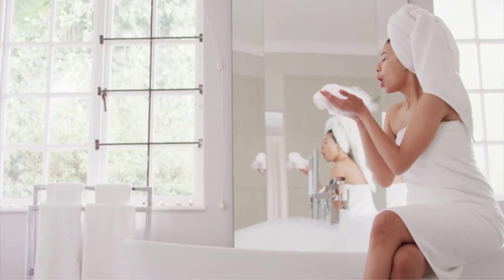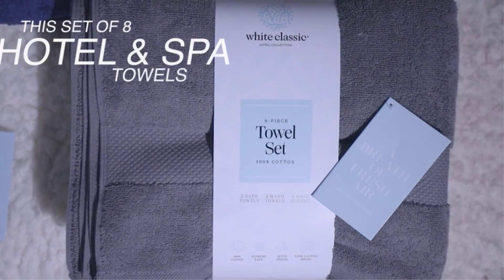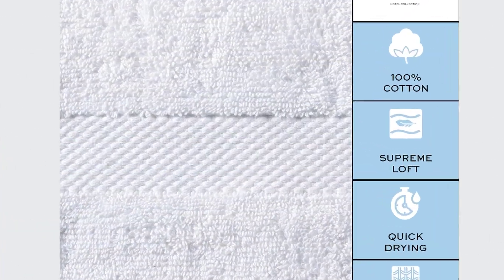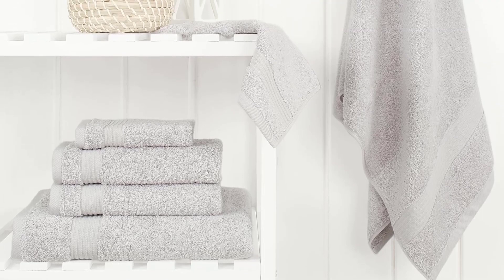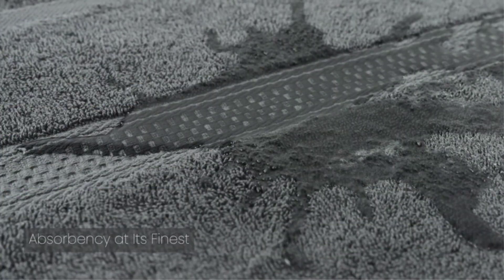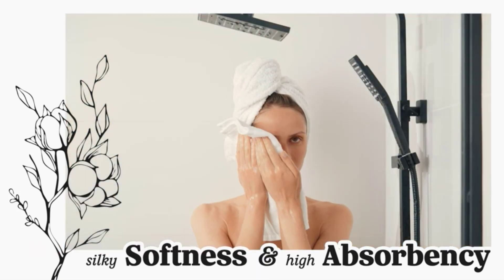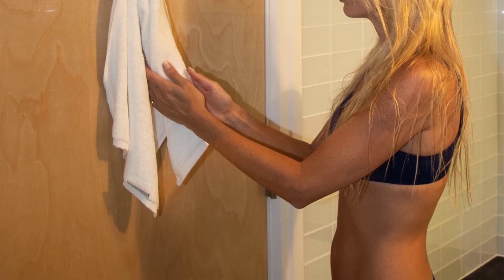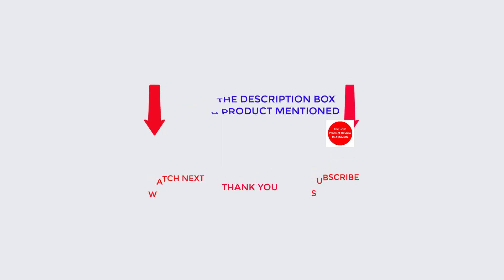Piece Towel Set | Top 5 Best Piece Towel Set Review On Amazon !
bathroom towel racks , rack for towel sin bathroom , bath towel sale ,